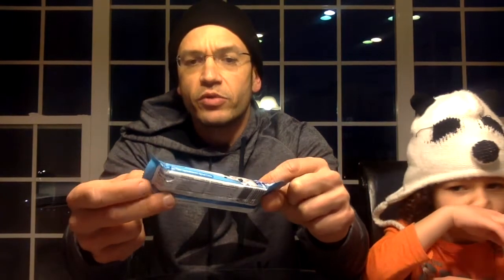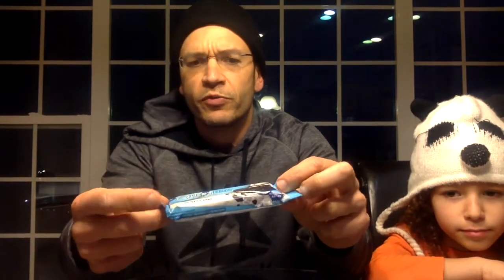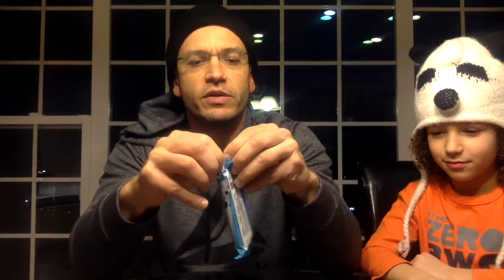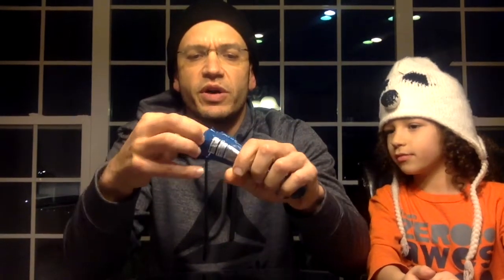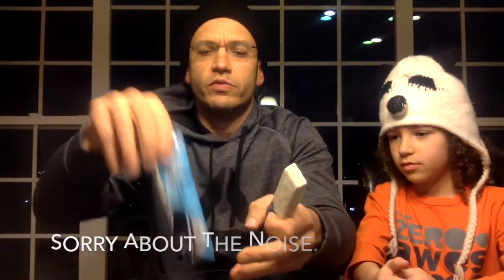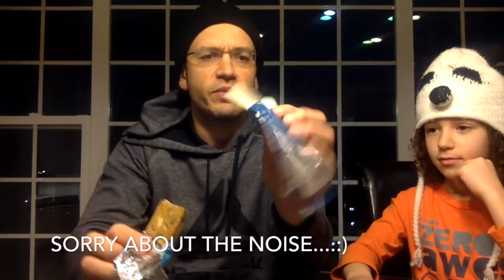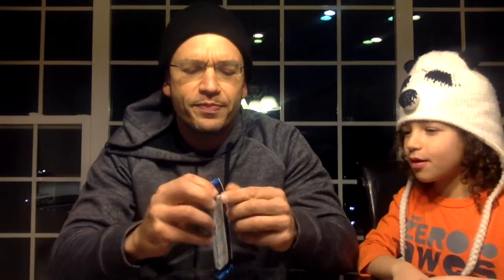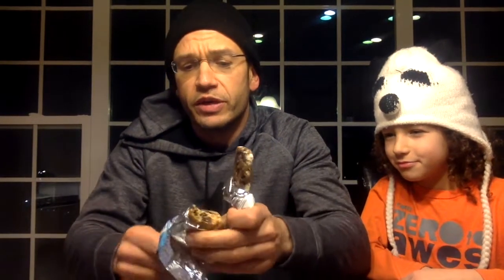Quest Bar vs Oh Yeah! ONE vs MuscleTech Mission1 - The Review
Fitness Deal News is taking the new contenders to the 'clean' protein bar category to the test vs the current king of bars.

Here’s the other stuff you should know about us:

* We don’t sell anything! Fitness Deal News is a FREE deal hunting service, not a store.

* We love to help you shop for your fitness related stuff smarter. We believe that you should never pay full price to stay fit!

* There’s a real fitness expert behind every deal we post that vets the deal and makes sure that every deal we post is the REAL DEAL.

Fitness Deal News